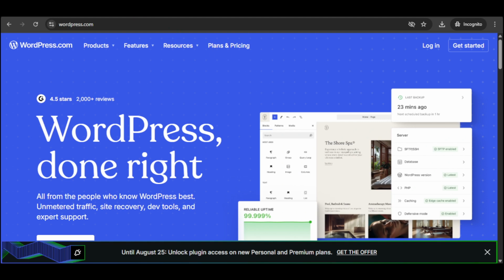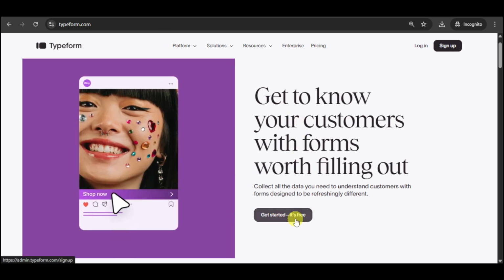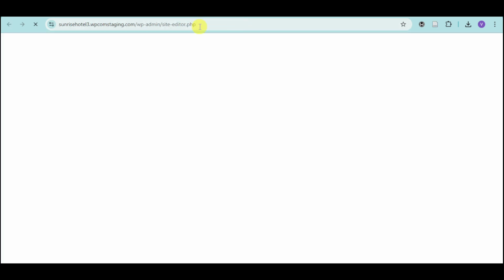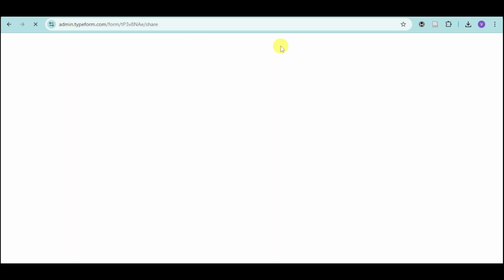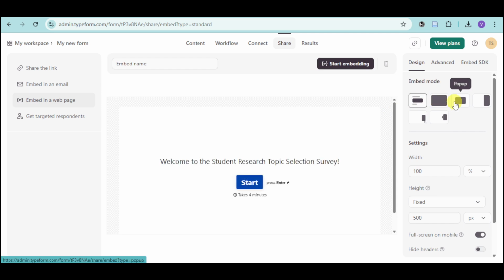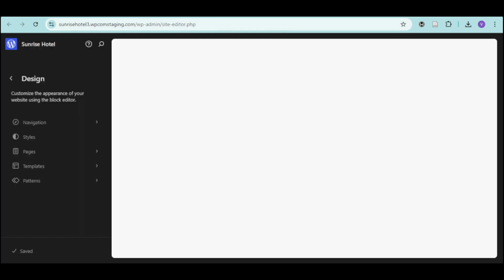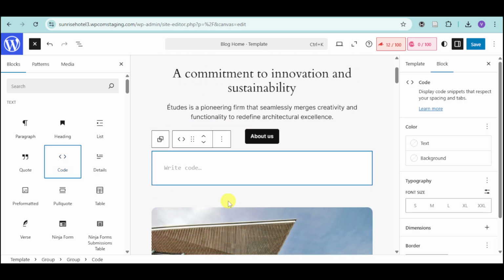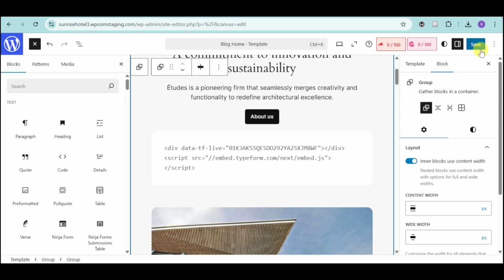How to Integrate Typeform in WordPress 2025 | Connect Typeform in WordPress (QUICK & EASY)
Want to add interactive forms to your WordPress site? In this tutorial, I’ll show you how to integrate Typeform in WordPress step by step.

You’ll learn how to:

Create a form in Typeform (survey, quiz, contact form, or feedback form)

Get the embed code or use the Typeform WordPress plugin

Add Typeform to posts, pages, or sidebars in WordPress

Customize the design so the form matches your website’s style

By the end of this video, you’ll know exactly how to connect Typeform with WordPress and start collecting responses directly from your site.

👉 Stick around until the end for a bonus tip on using Typeform with email marketing tools for better lead generation.